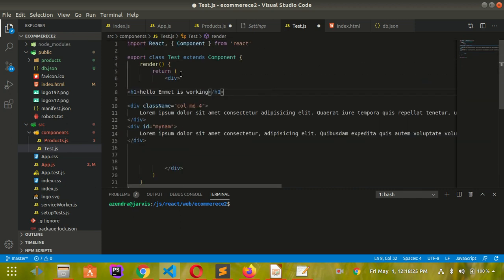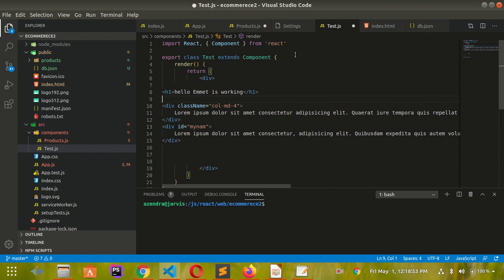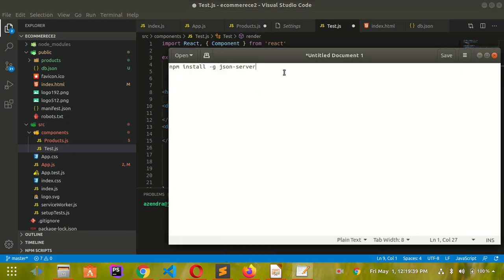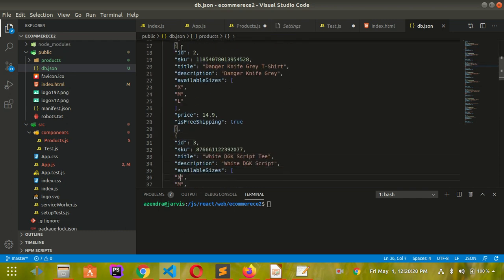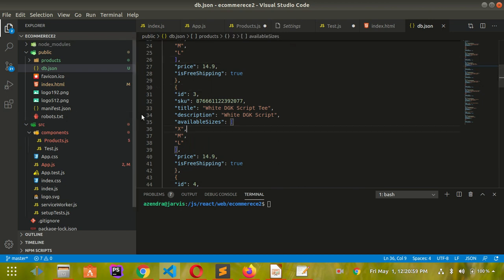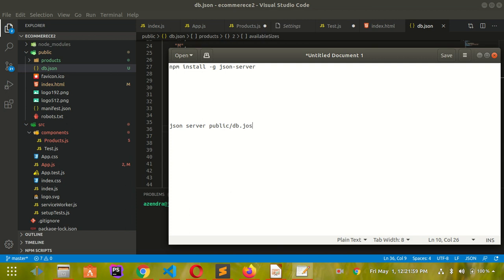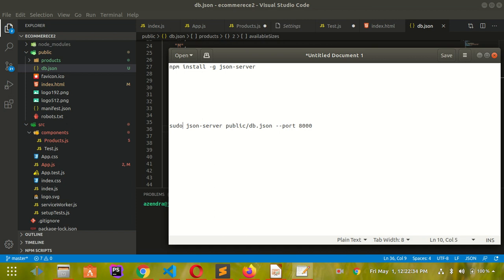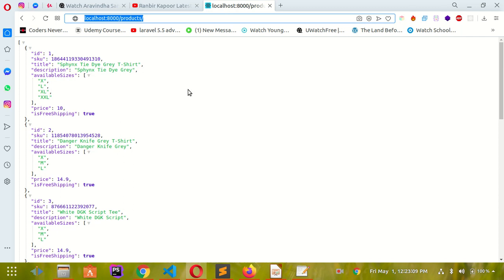Visual Code Part 2 : Json server in visual studio code | Fake REST API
Create json server in visual studio code using follow command :

npm install -g json-server

sudo json-server public/db.json --port 8000